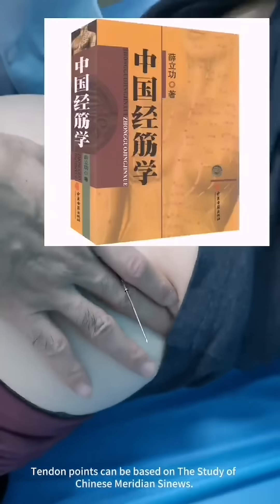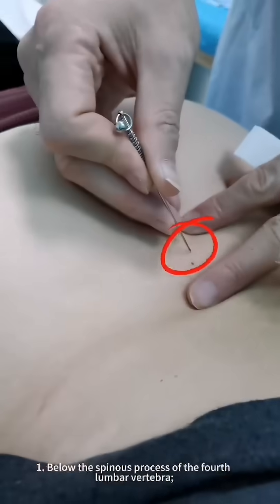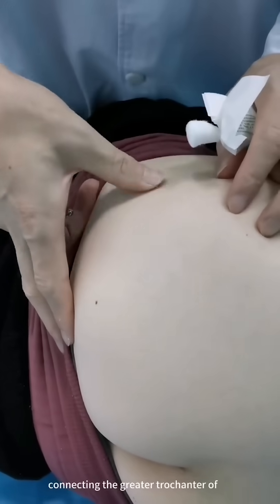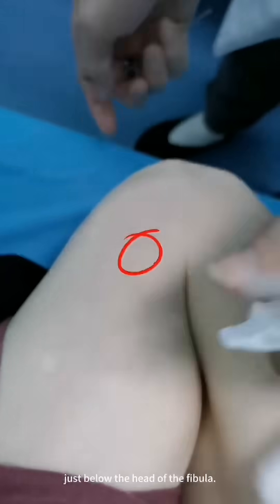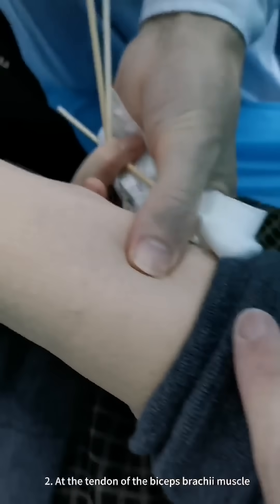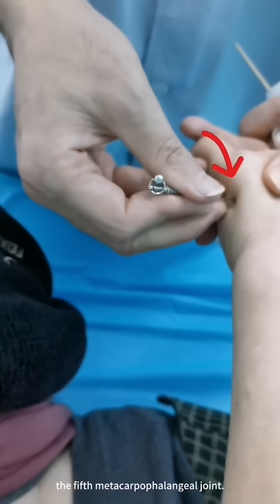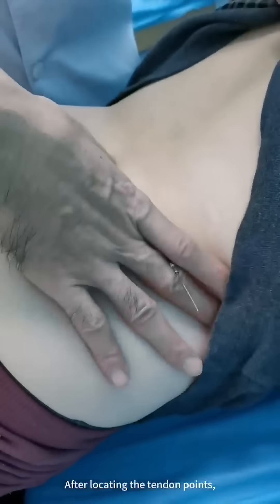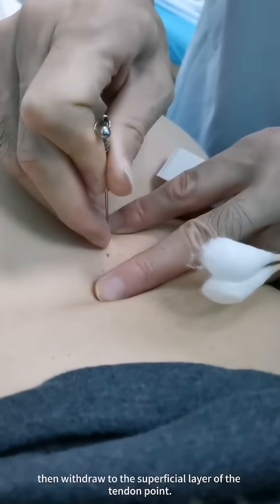Round-sharp needle for limb spasms after a stroke – Video S1 [512206]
Video abstract of a study protocol paper "Round-Sharp Needle for Limb Spasms After a Stroke: Study Protocol for a Randomized Controlled Trial" published in the open access Journal of Multidisciplinary Healthcare by Hongkun Ye, Jiahui Liu, Hongmei Cheng et al.